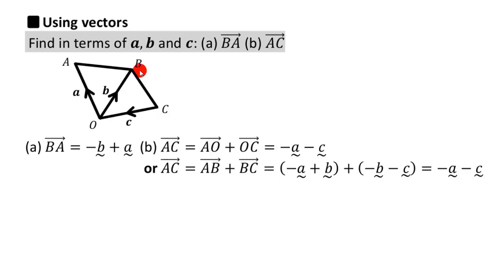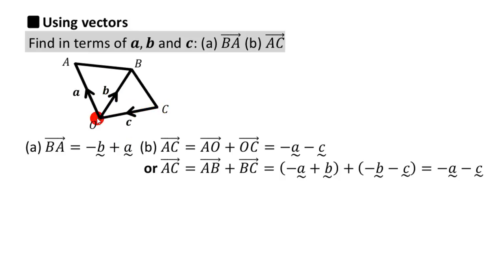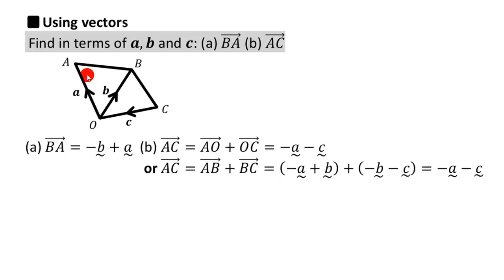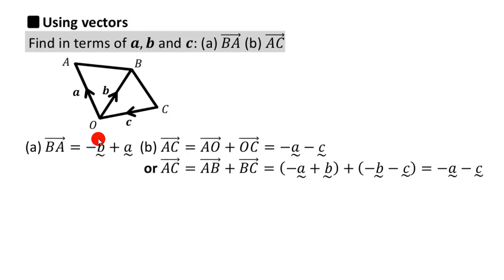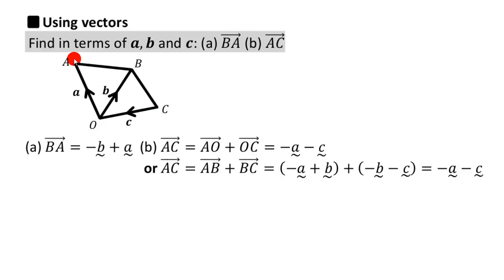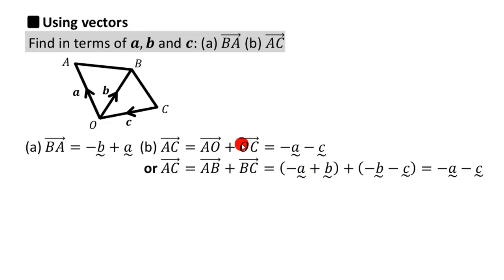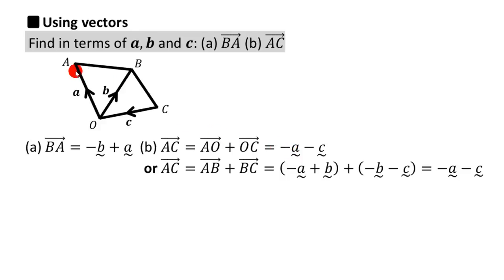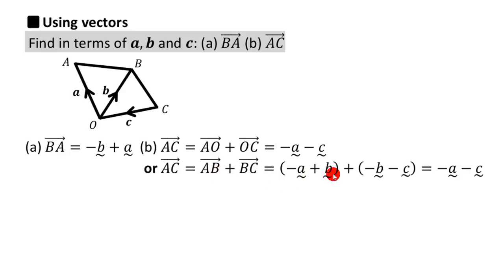Basic vectors question GCSE